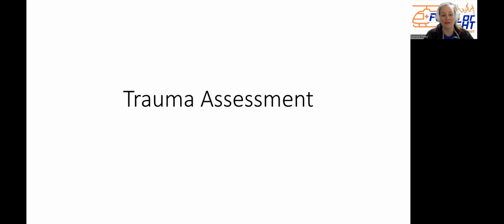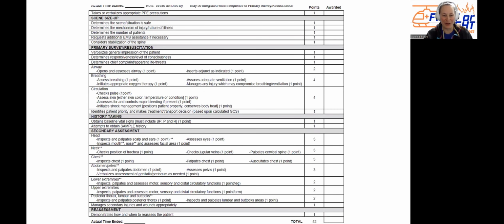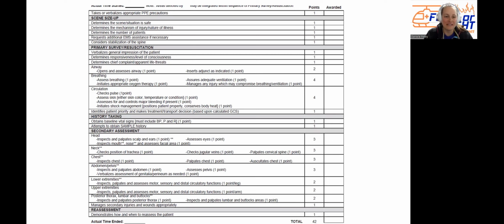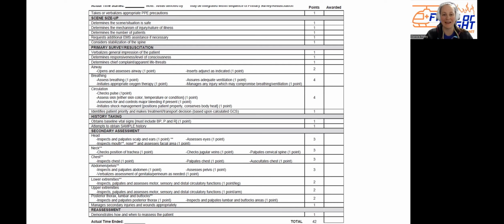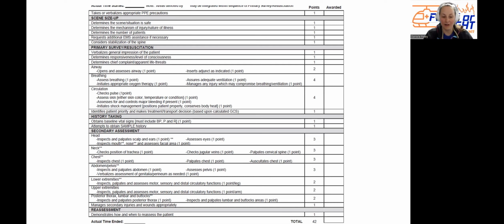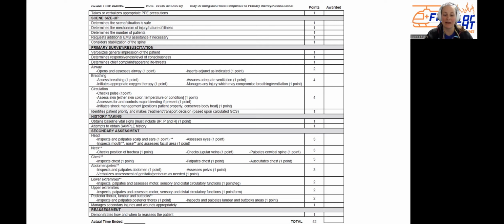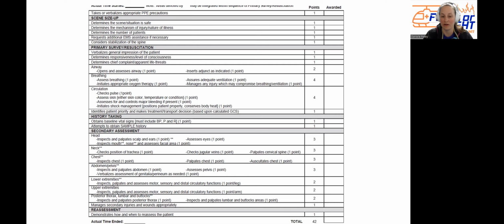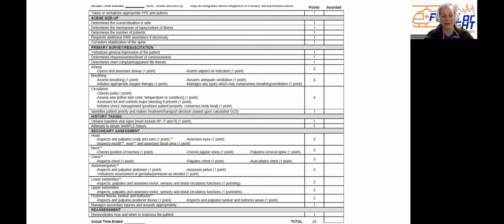Trauma Assessment Continuing Education